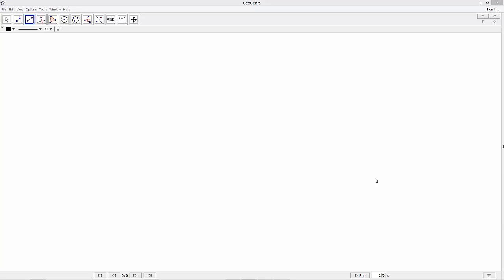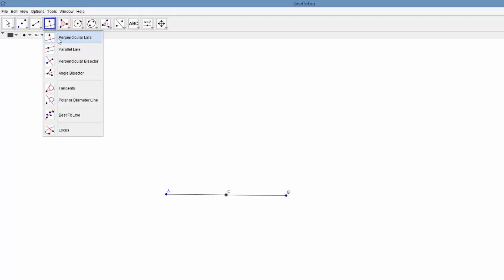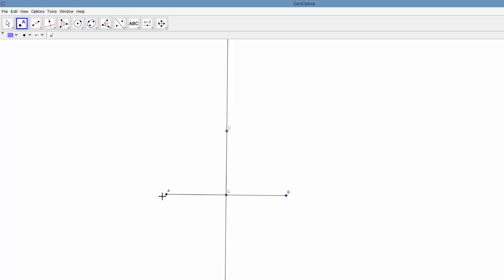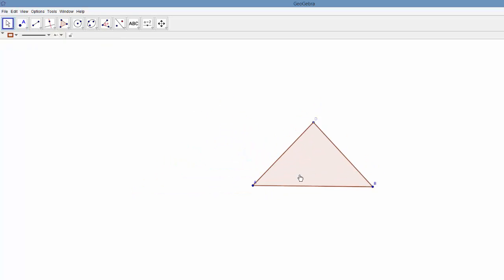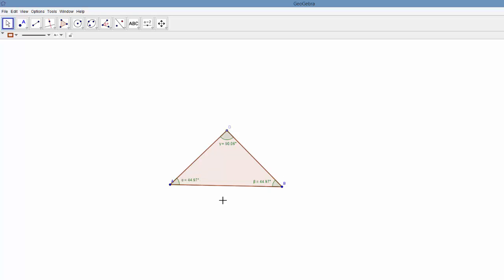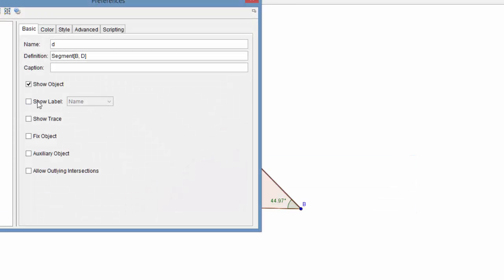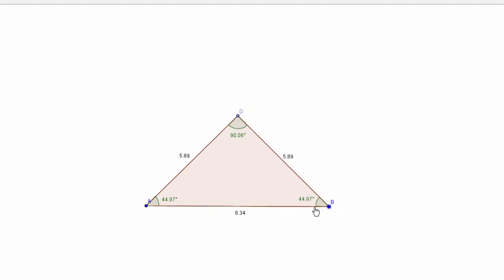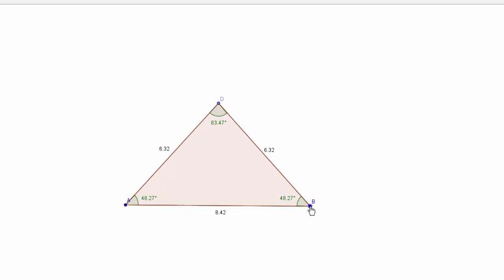Geogebra Tutorial 3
Create an Isosceles triangle in Geogebra.